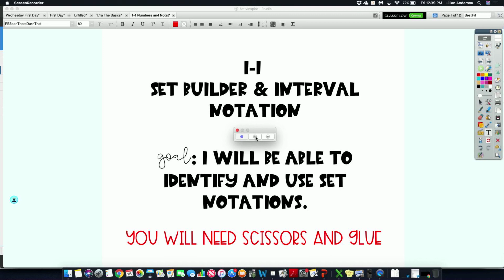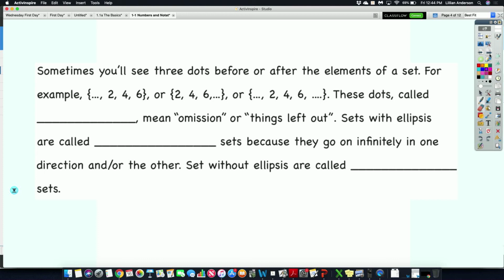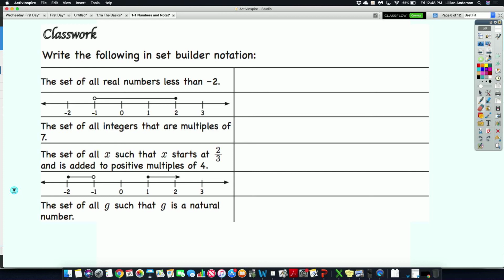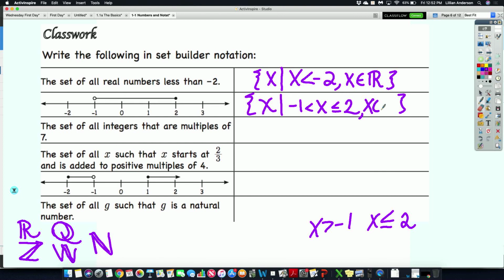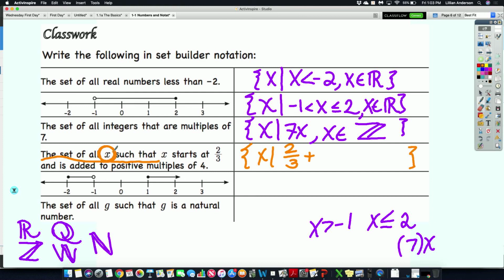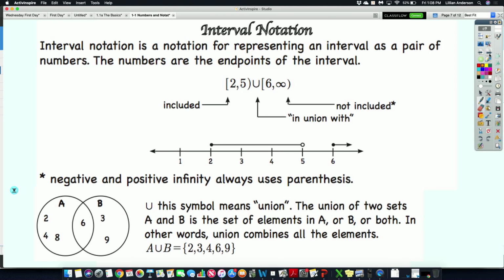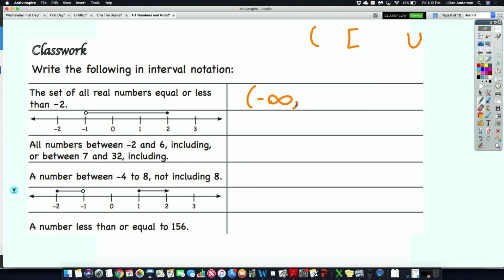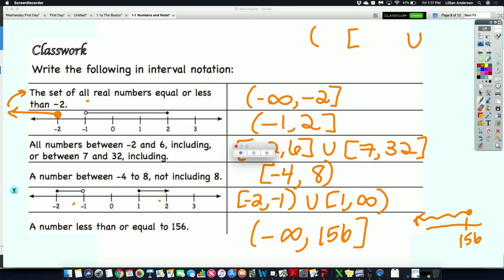1 1 Set Builder and Interval Notation